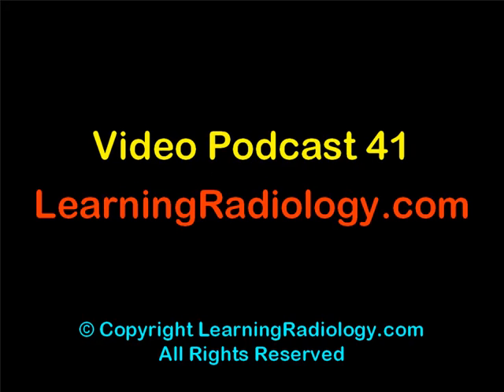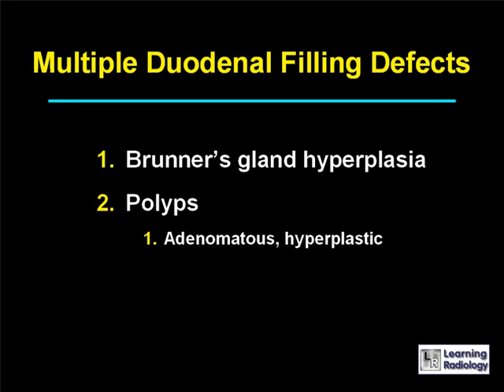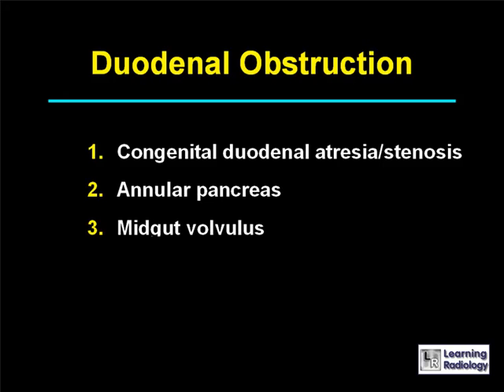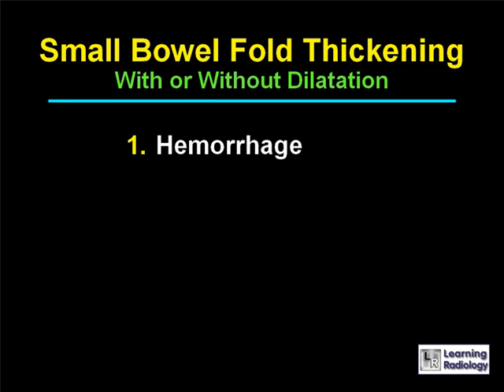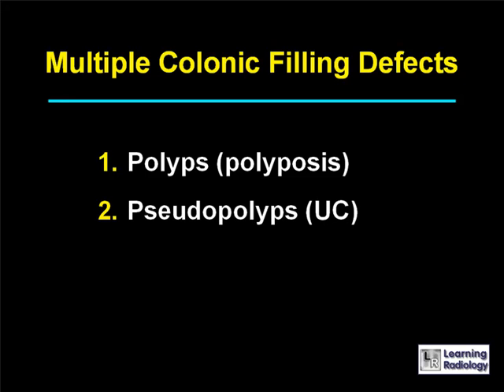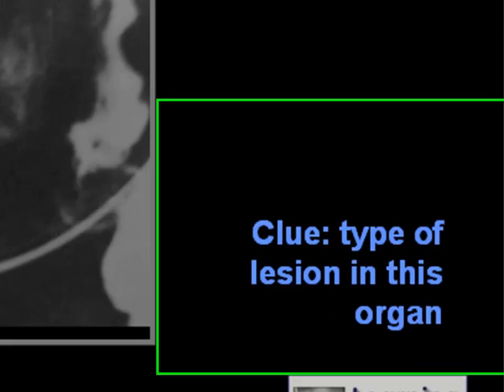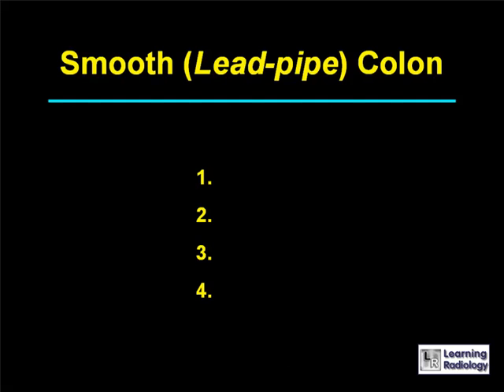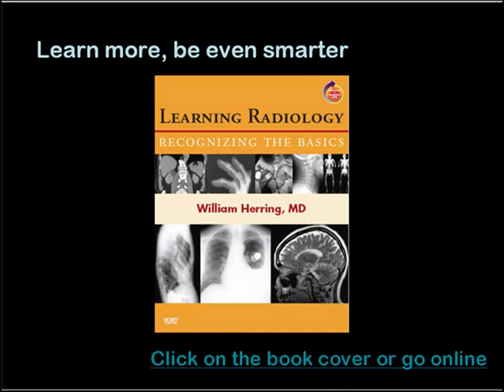Podcast 41 GI DDXs 2